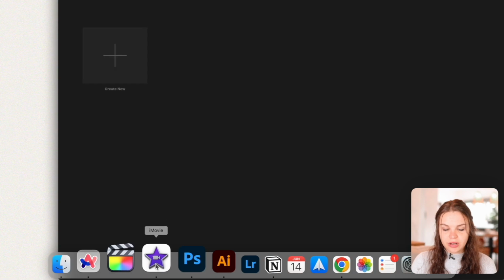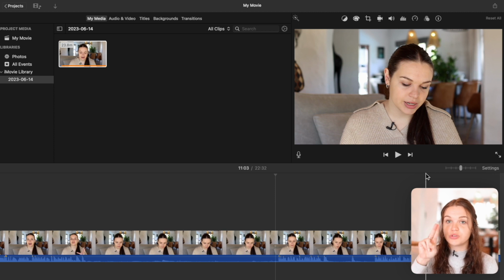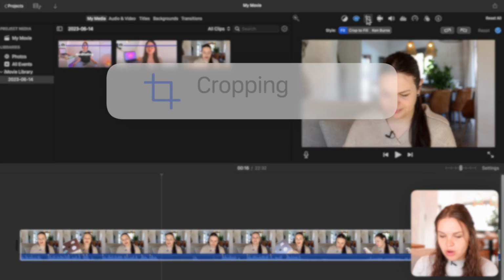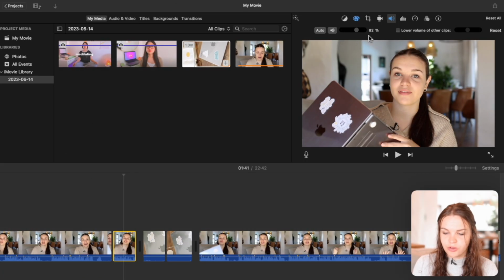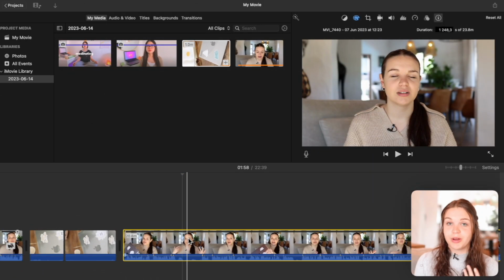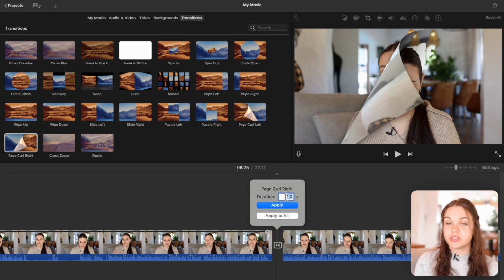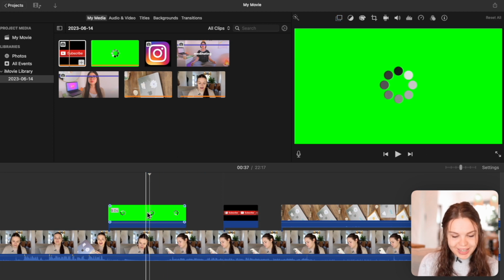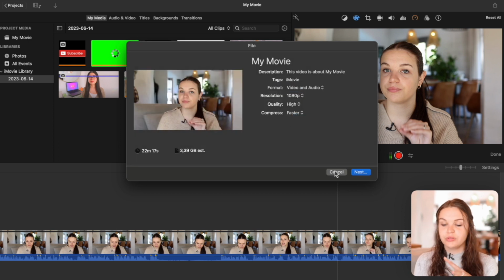🖥️ iMovie on Mac Beginners Guide 2023 🎧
Let's take a deep dive into the basics of iMovie on the Mac. Hope this is helpful. Remember to leave any questions in the comments!

• age:  21
• where from: South Africa
• editing software: final cut pro
• computer: M1 Pro MacBook Pro
• camera: Canon 90D
• lens: Sigma 30mm f1.4